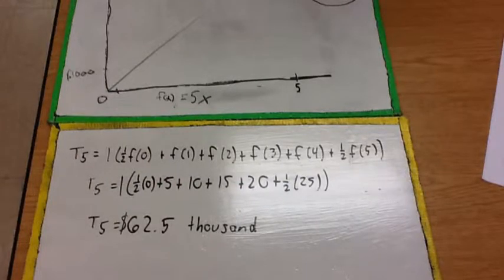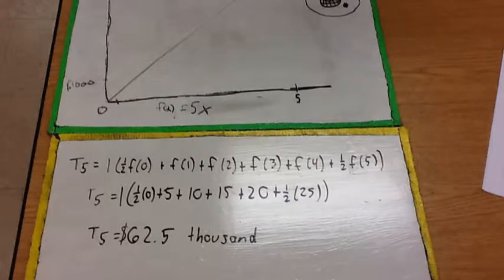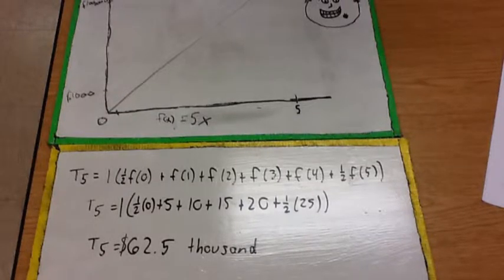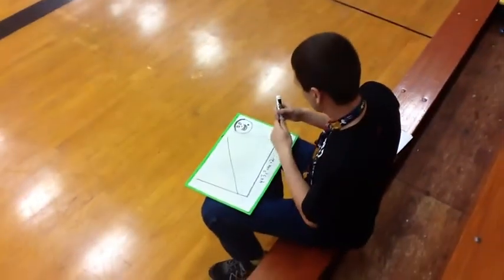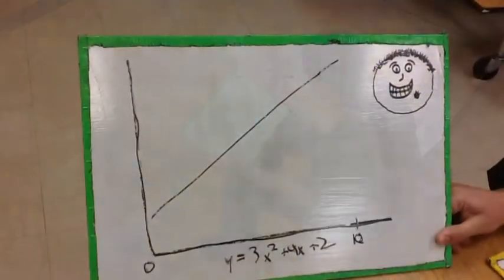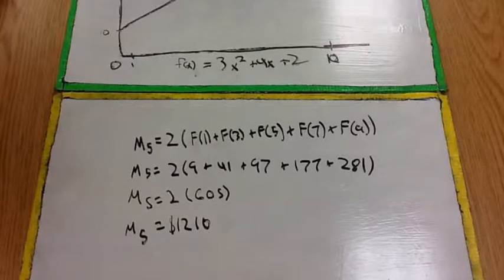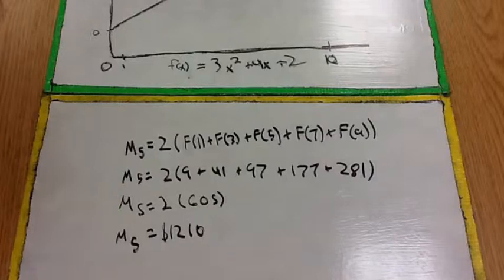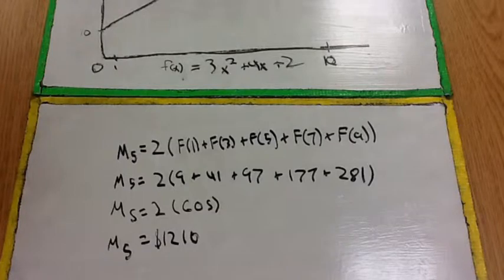Riemann Sums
description